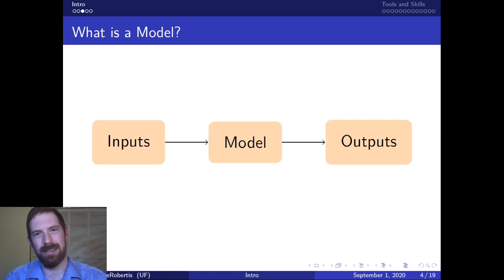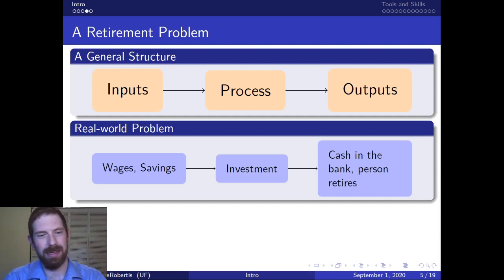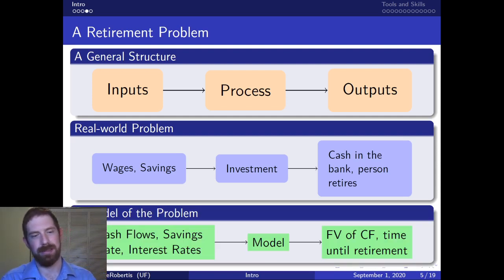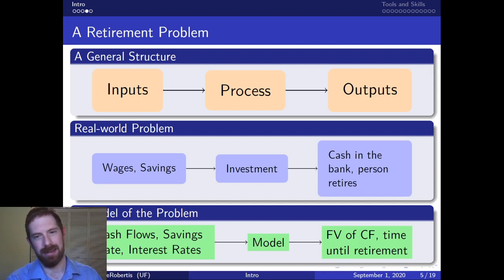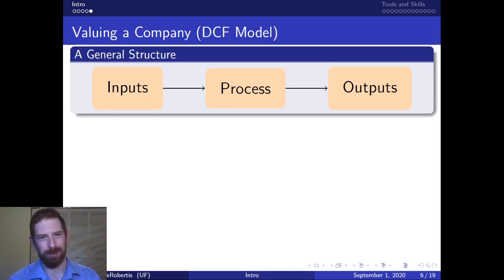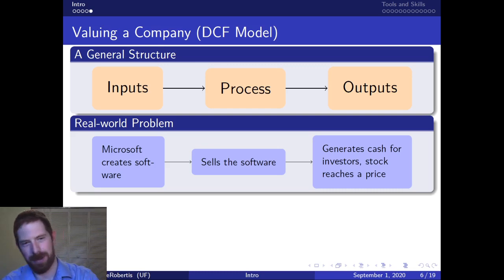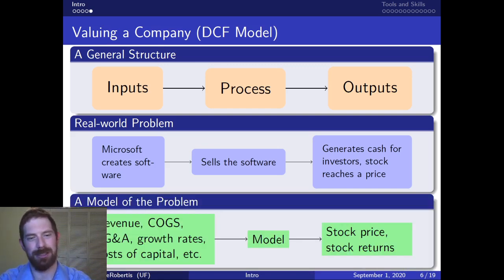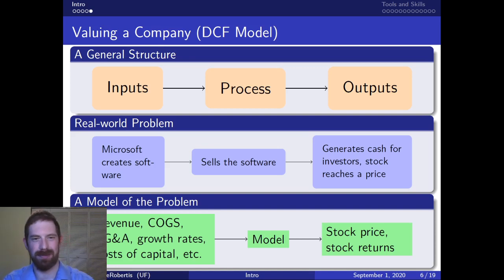What is a Financial Model? - Financial Modeling with Python and Excel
What is a Financial Model?

- A model is simply a repeatable process which converts inputs to outputs
- The process might be as simple as a single calculation or as complicated as trying to value a large multinational company
- There can be one or many inputs and outputs
- A model is a logical and mathematical construct, it has nothing to do with Excel or Python. These are just tools we can use to implement the model